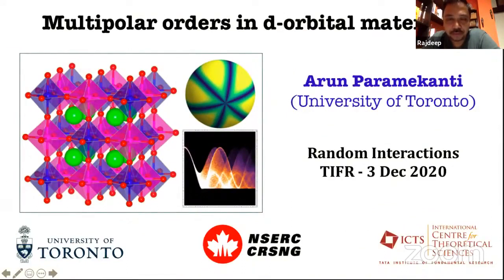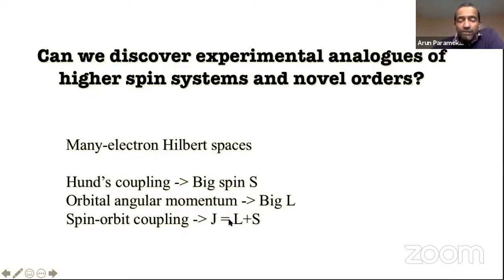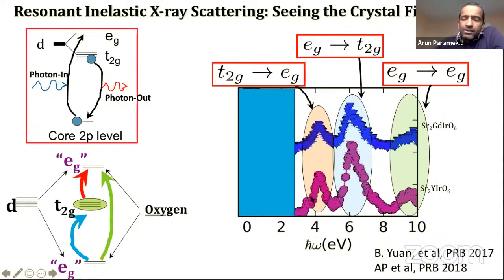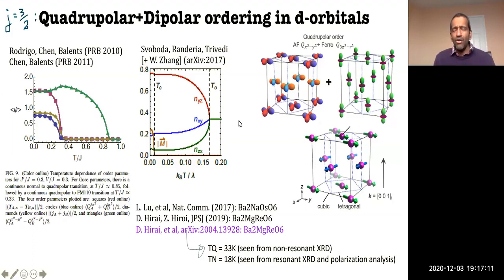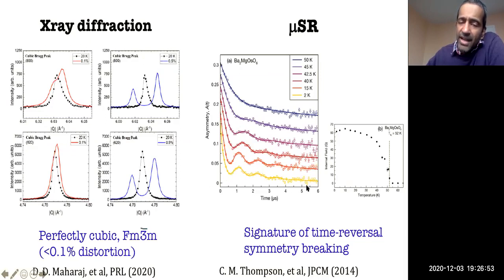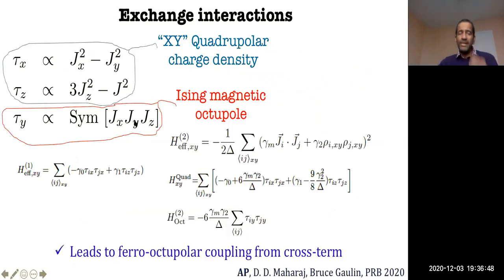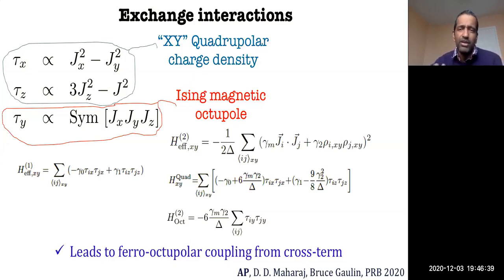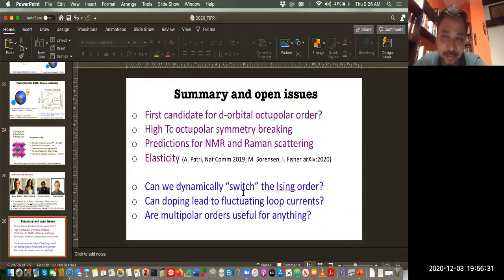Multipolar orders in quantum magnets: by Prof. Arun Paramekanti (University of Toronto)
Traditionally, magnetism in solids deals with ordering patterns of the electron magnetic dipole moment, as probed, for instance, via neutron diffraction. However, materials such as f-electron heavy fermion systems are well-known candidates for more complex forms of symmetry breaking, involving higher-order magnetic or electric multipoles, often termed as "hidden orders". In this talk, I will discuss our recent theoretical proposal for Ising octupolar order in d-orbital systems, which appears to explain a wide range of experiments in certain 5d transition metal oxides with spin-orbit coupling. The proposed Ising ferro-octupolar order is shown to be linked to a type of orbital loop-current order. We propose NMR experiments under strain as a further test of our proposal. This appears to be the first candidate for d-orbital octupolar order.